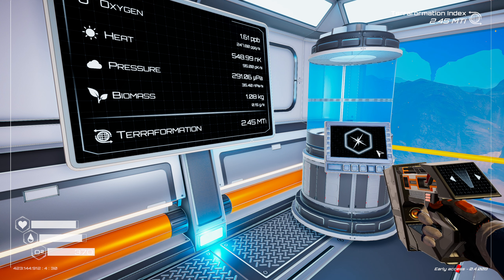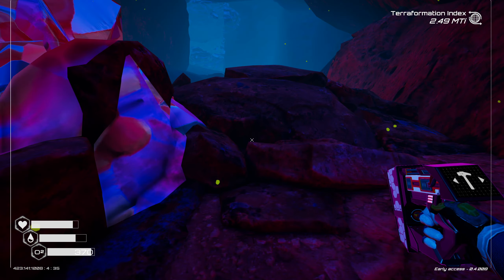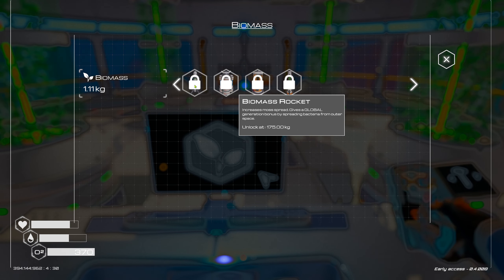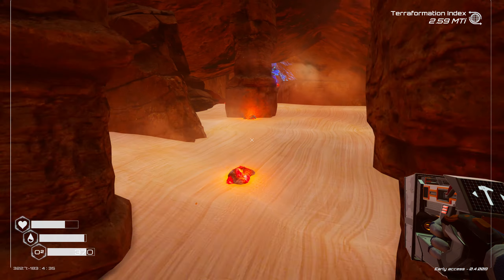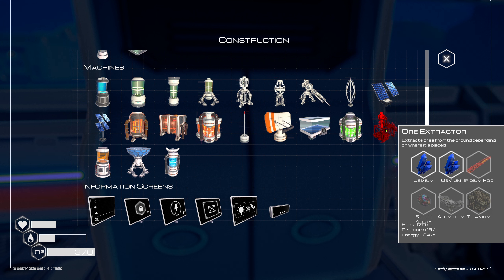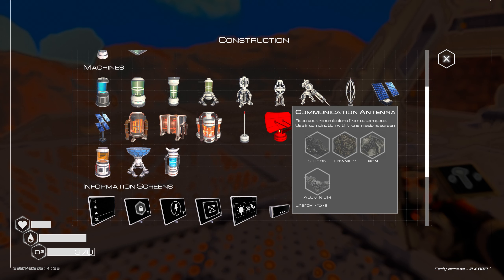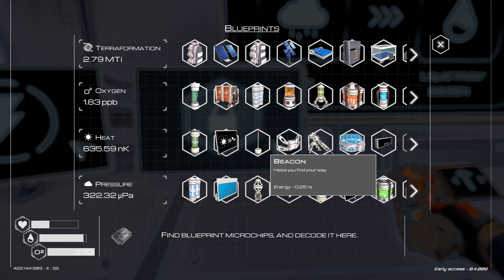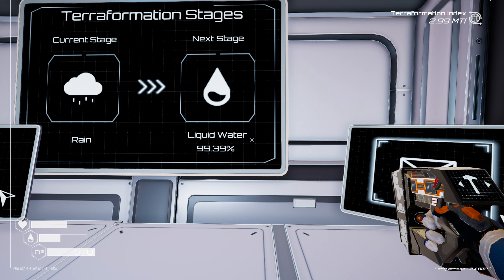ep9 Ice Melted + I Found a NEW SUPER Resource OSMIUM - The Planet Crafter Gameplay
Hello & Welcome to Sim UK Outer Space.

ep9 NEW Resource OSMIUM The Planet Crafter Gameplay (Early Access)

We like to enjoy our Space Simulation with Ultimate Realism.